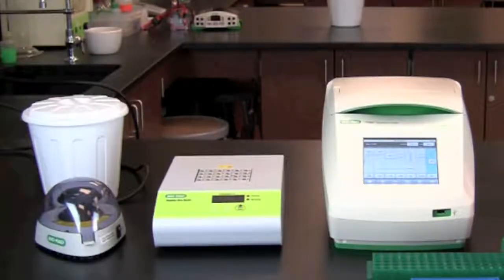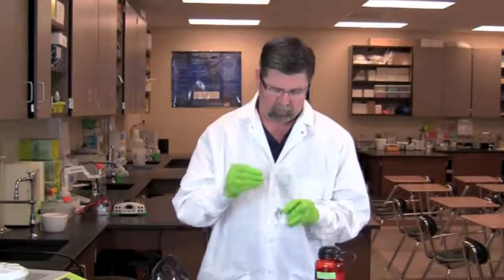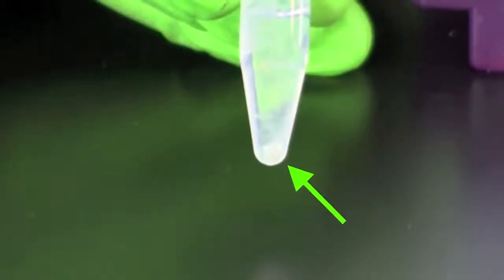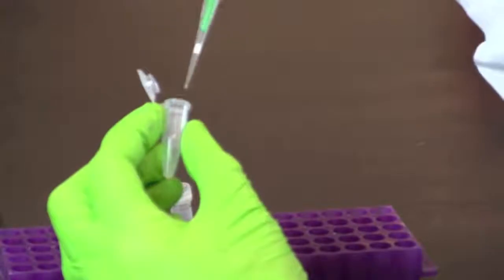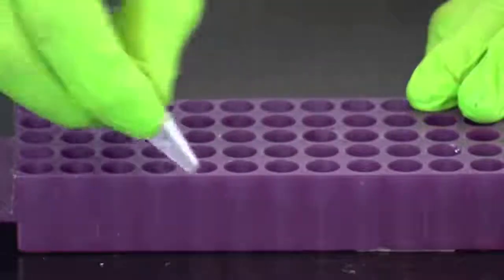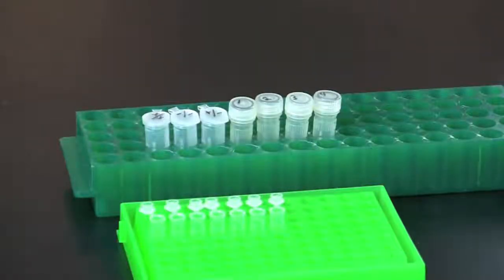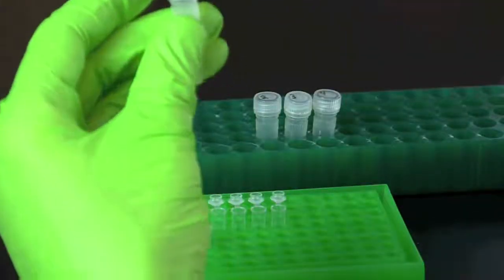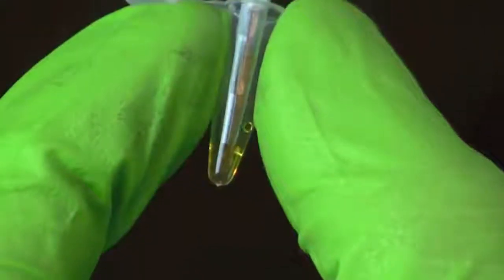How To Extract DNA and Set Up PCR Reactions (Alu PV92 detection example using cheek cell DNA)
This video demonstrates key technique points for the Bio-Rad Explorer PV92 PCR Informatics Kit. Steps include cheek cell collection, genomic DNA extraction using InstaGene matrix (a Chelex® resin), and setup of PCR reactions.